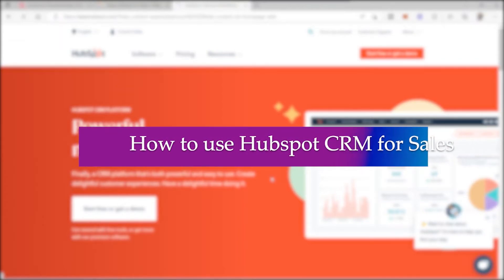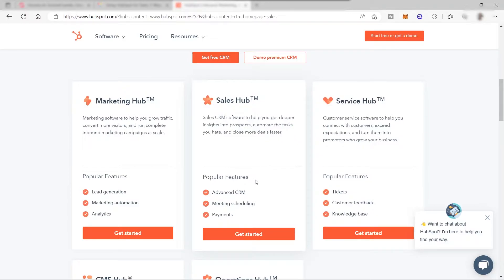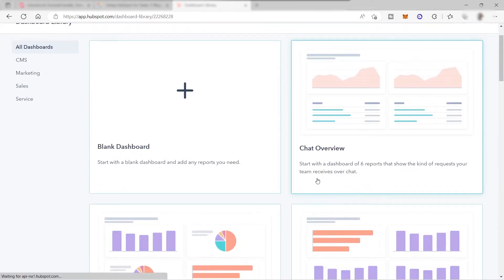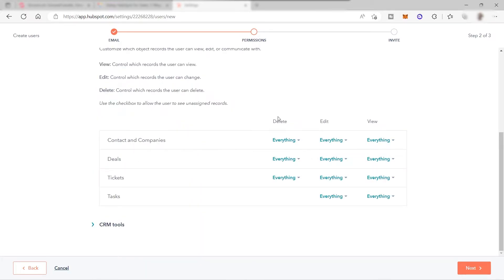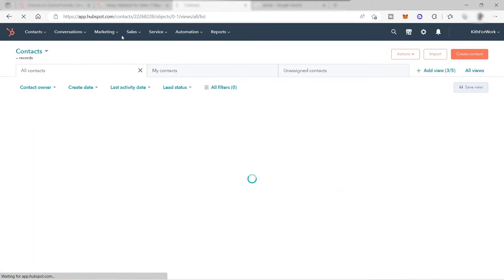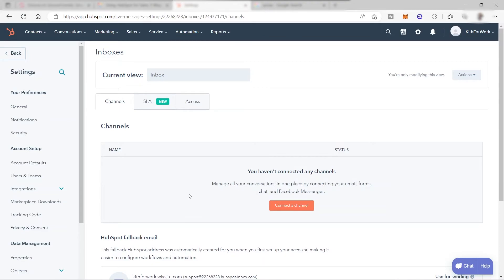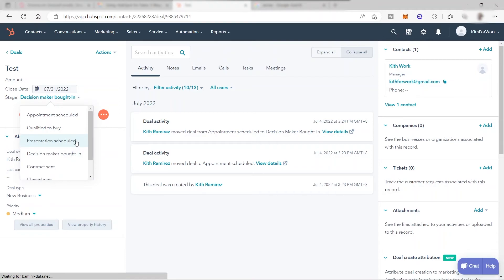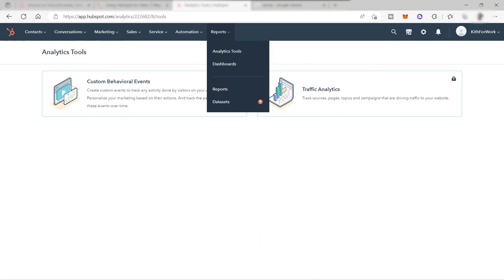How to Use Hubspot CRM for Sales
In this video, I will show you‎‎‏‏‎ ‎how to navigate through HubSpot which provides a free CRM platform. This step by step tutorial will guide you through managing your pipeline, log sales activity, and store contact data for effectively setting up your free CRM for the growth of your business.